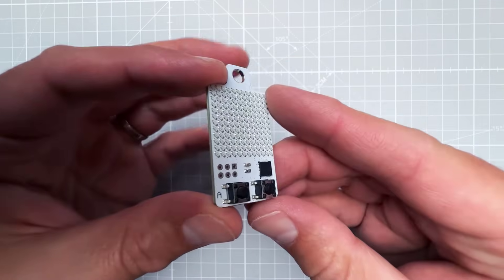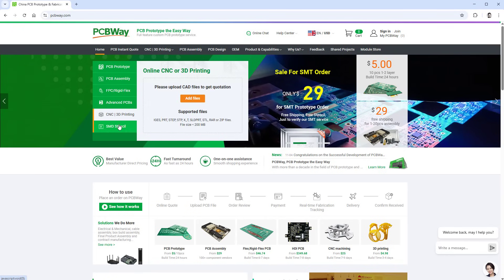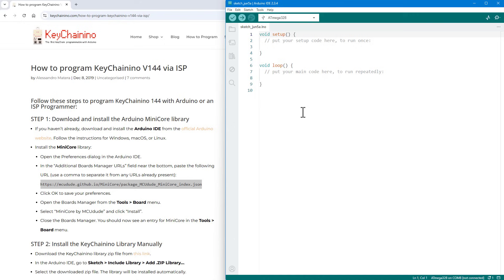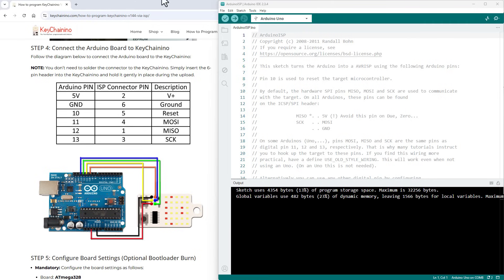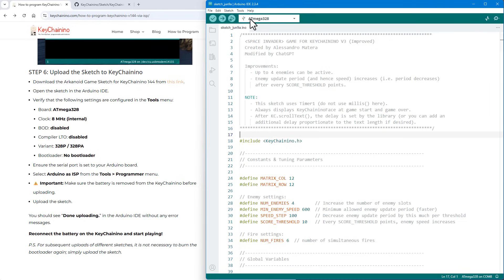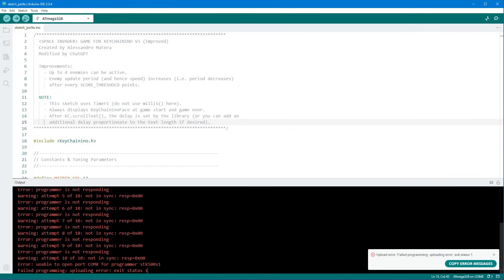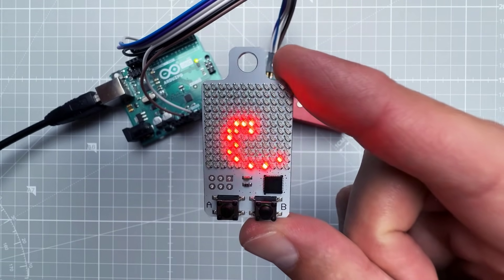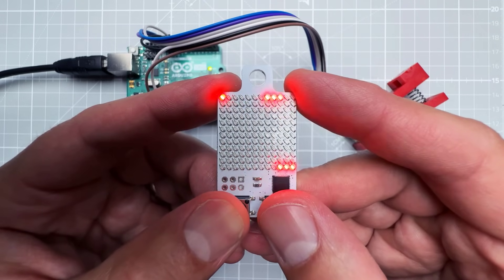Small Arduino-based Keychain -- KeyChainino Board with 144 LEDs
Links from the video:
- Arduino UNO
- Test PCB fixture with pogo pins
- Jumper Wires
- Breadboard wires

Keychainino is a simple keychain based on Arduino-compatible chip, the same one used in Arduino UNO. With 144 LEDs and small factor, it´s an ideal for playing simple games using dedicated two buttons. All powered by a single coin battery.